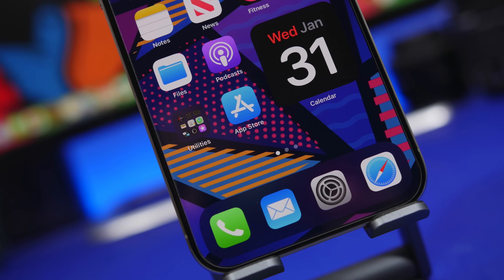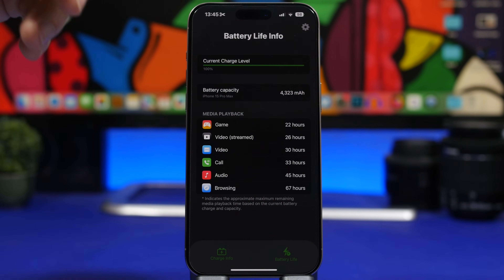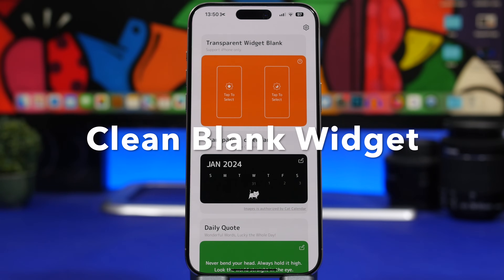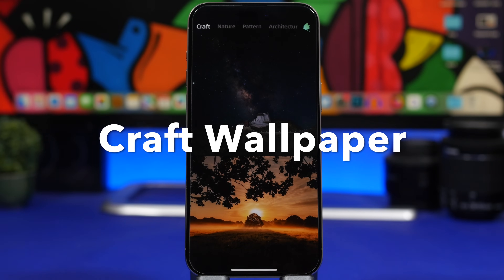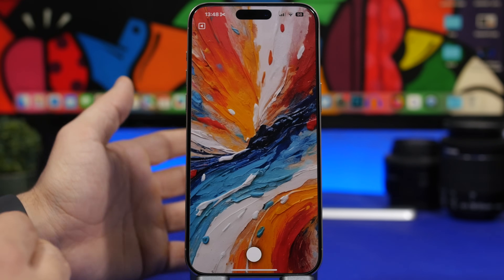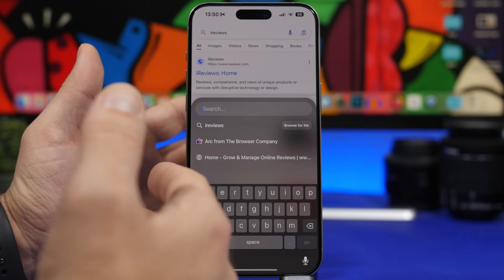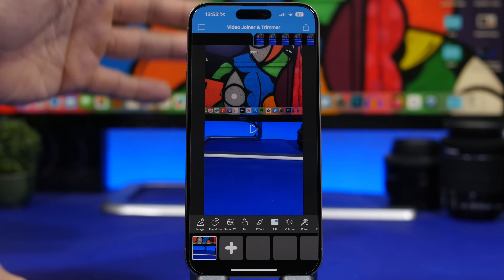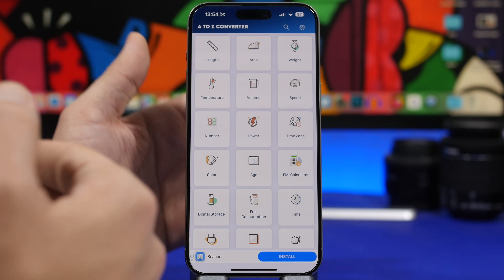10 iPhone Apps You MUST HAVE - February 2024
Must have iPhone apps of February 2024. Best new iPhone apps that you must download this month.

Useful iPhone apps that you must download. Start February 2024 by downloading these awesome iPhone apps on your device. These apps can be downloaded for free and are very useful.

Chargex 0:00
FireLinks 1:06
Infinite Shortcuts 1:46
Blank Widget 2:37
Craft Wallpaper 3:40
Calibre 4:22
Dual cameras 5:03
Arc Search 5:44
Video Joiner 6:46
A to Z Converter 7:52